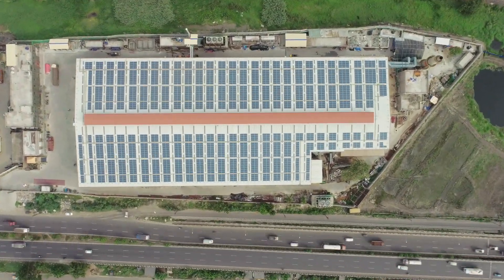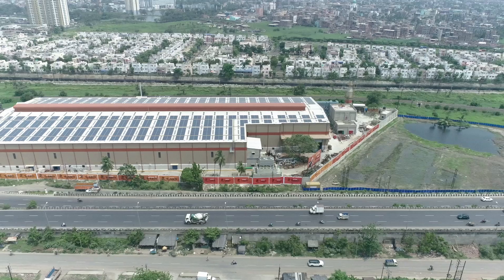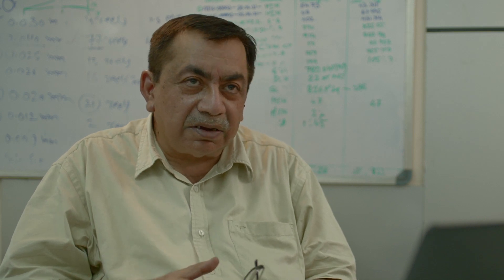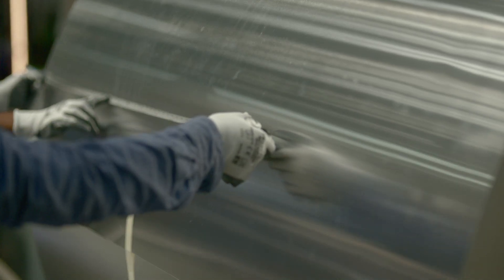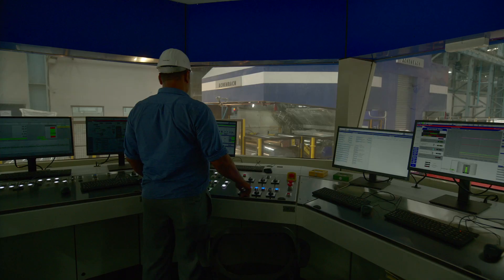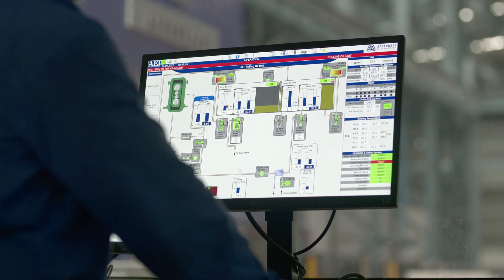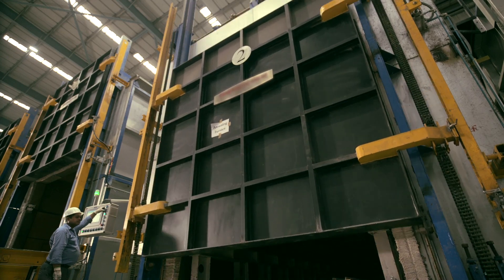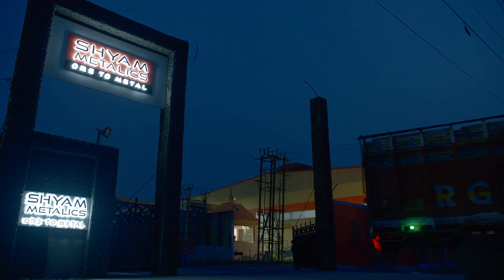Aluminium Manufacturer in India | Shyam Metalics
SHYAM METALICS is one of the leading Aluminium Manufacturer in India has set up Aluminum Foil Rolling mill complex to manufacture quality products with an annual rolling capacity of 40000 MT per annum with a product mix to cater the requirement of the market related to Pharmaceuticals / House hold Foil / Contraceptive / FMCG / Electronics / Electricals / Automotive / Dairy / Confectionery / Flexible Packaging Industries and many other fields.
We have commissioned the aluminum foil rolling mill at Pakuria in West Bengal.
The major technology partner for the project is M/s Achenbach Gmbh Germany who has longest standing history of excellence for past 400 years in Non-ferrous Rolling of Aluminum & Copper. Innovations made by Achenbach have resulted in gainful economics (down gauging) and Sustainability (Green technology) and is acknowledged globally.